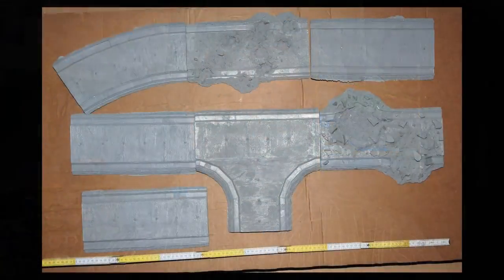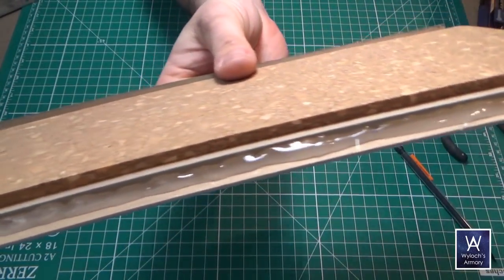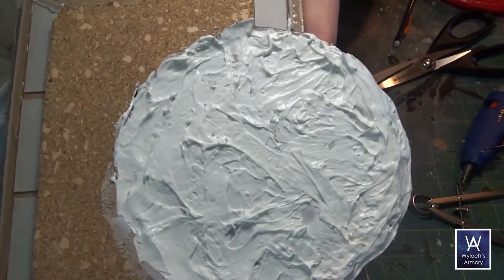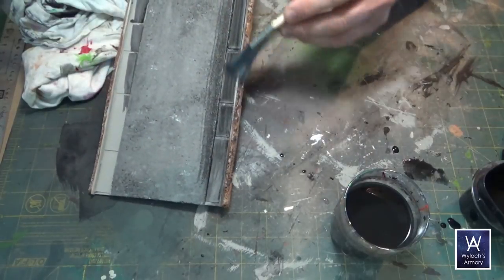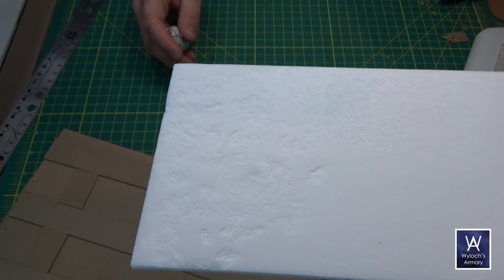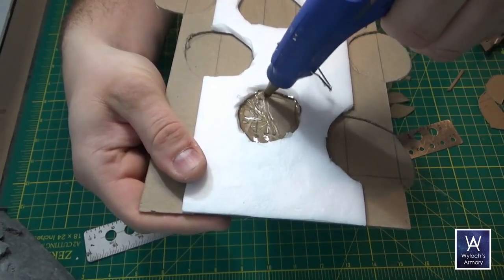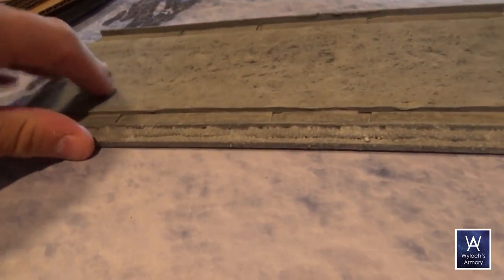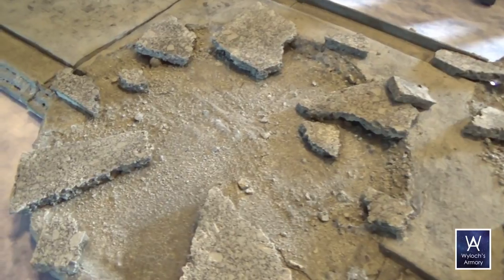How to Make Interlocking Roads Forgeworld Style for Warhammer 40k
Scratch-building interlocking modular Forgeworld-style roads for Warhammer 40k.